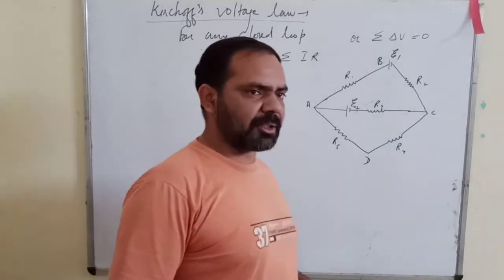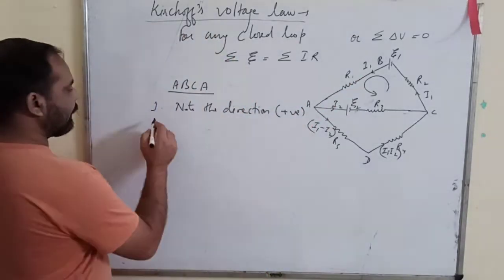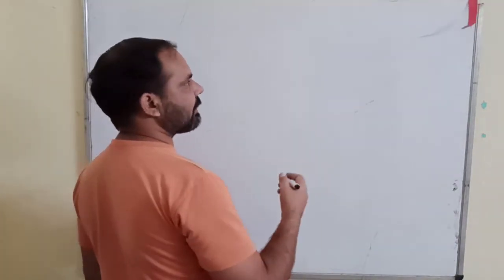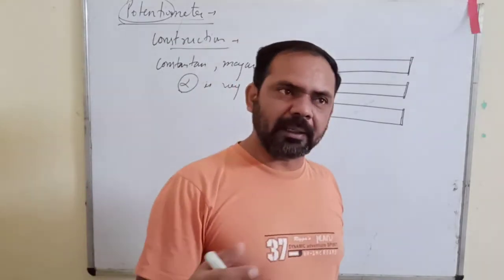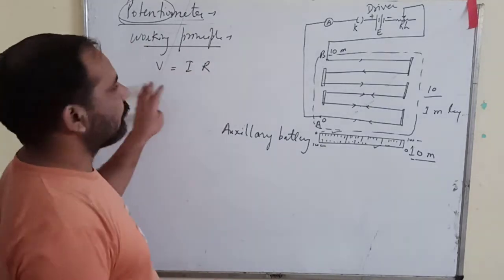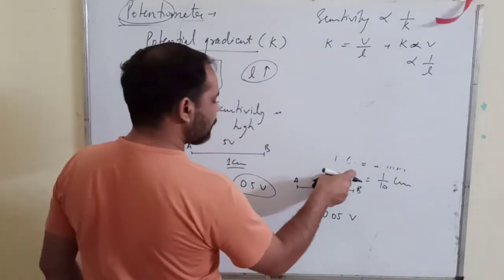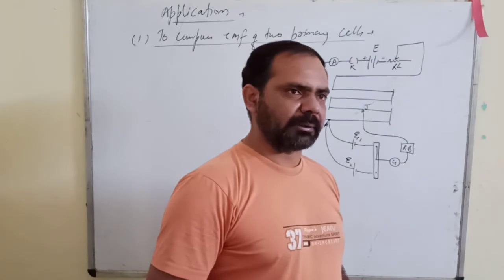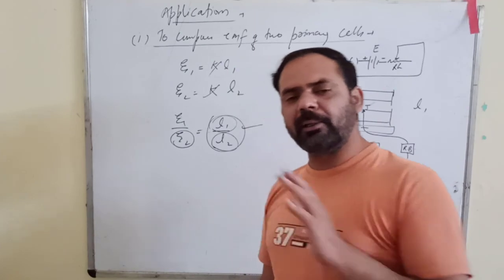XII Physics - Current Electricity - 7